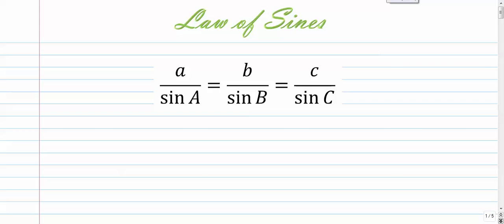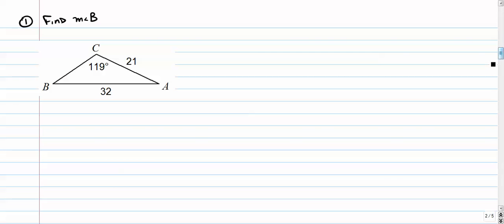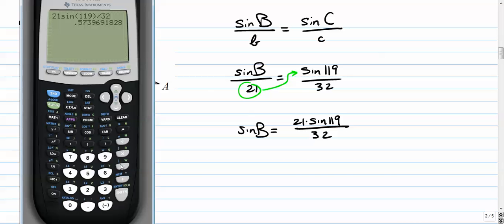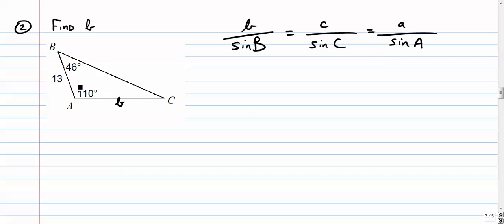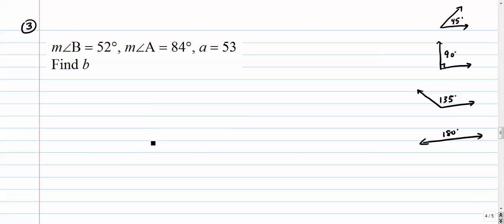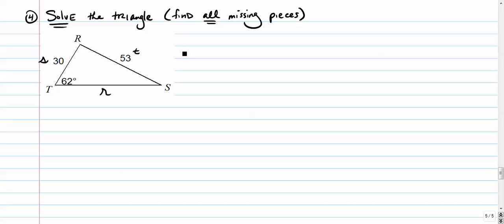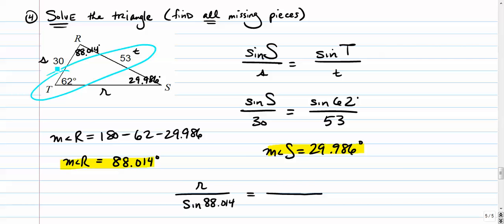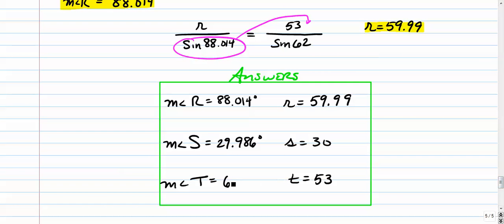Law of Sines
How and when to use the Law of Sines. Four detailed examples worked out.